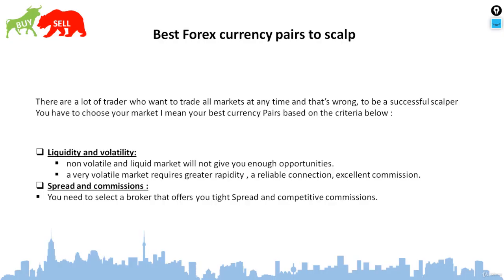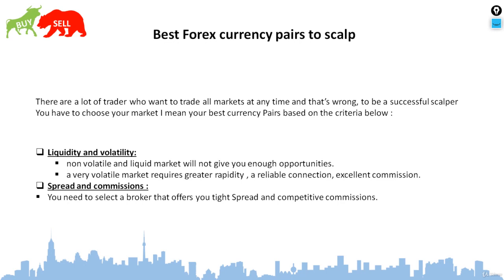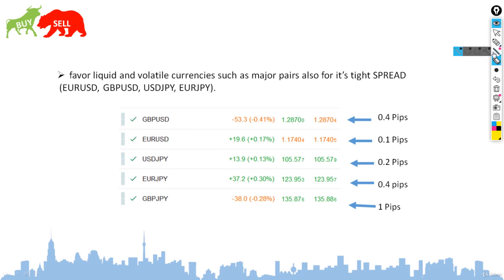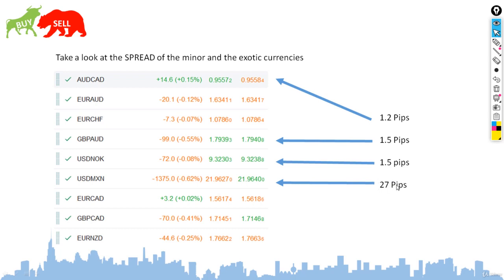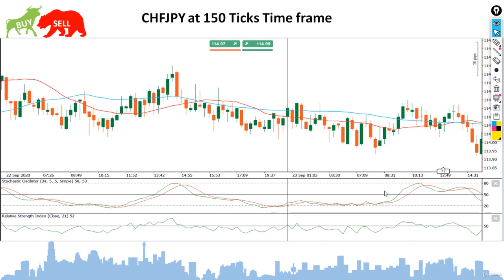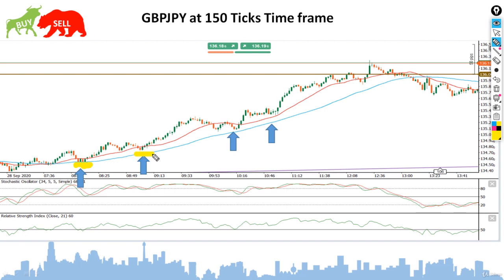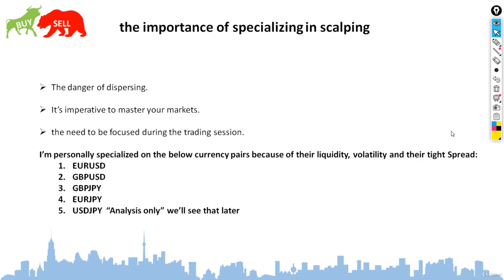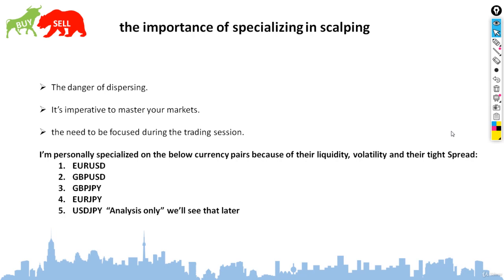Introduction to scalping 2/3, Best Currency pairs to Scalp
In this episode, I will let you know the best currency pairs to the scalp.
Introduction to scalping
Currency pairs
how to trade forex
technical analysis of stocks and forex
scalping strategy